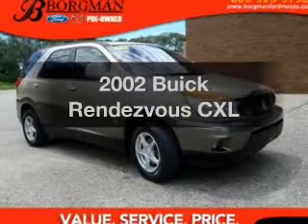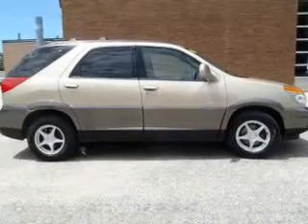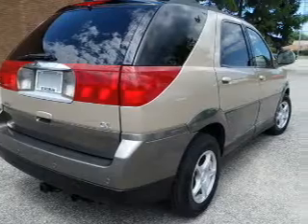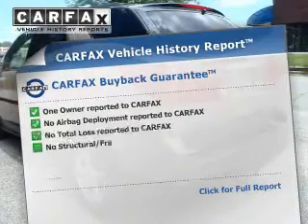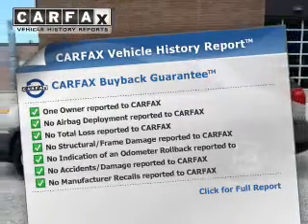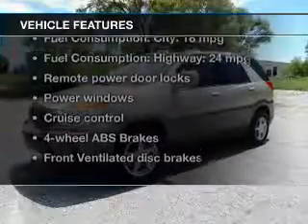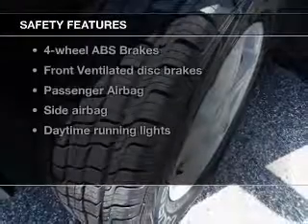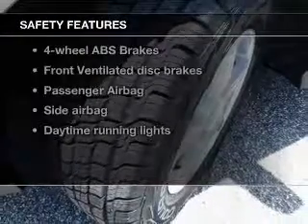2002 Buick Rendezvous - Grand Rapids MI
Year: 2002
Make: Buick
Model: Rendezvous
Trim: CXL
Engine: 3.4 liter 6 cylinder 12 valve
Transmission: 4-Speed Automatic
Color: Gold
Mileage: 112244
Address:
3150 28th St. SW